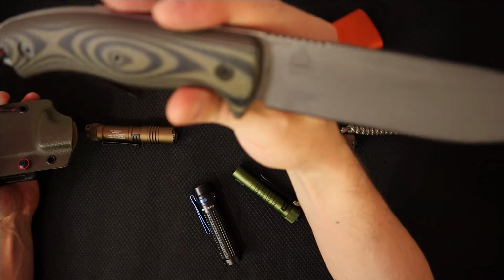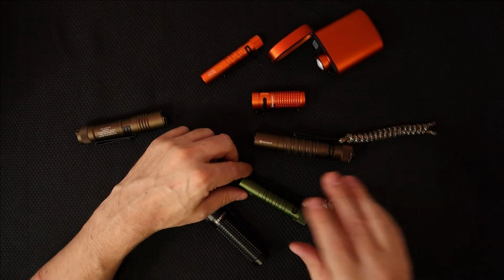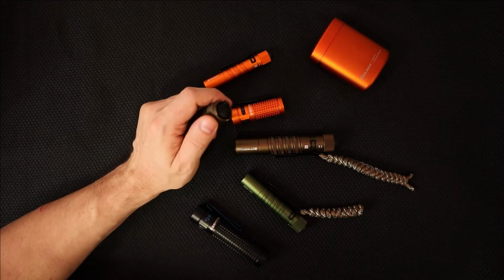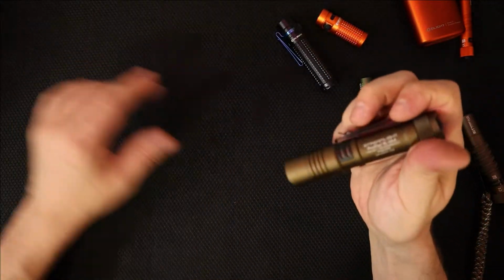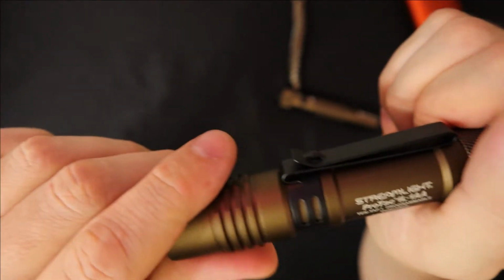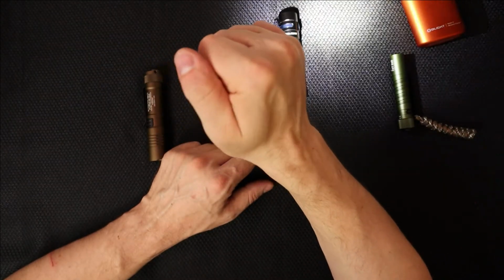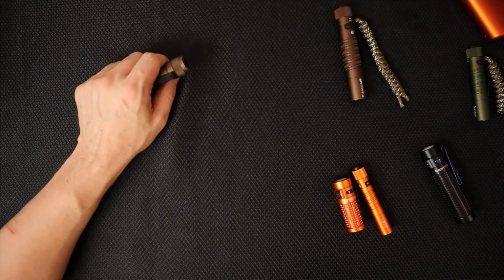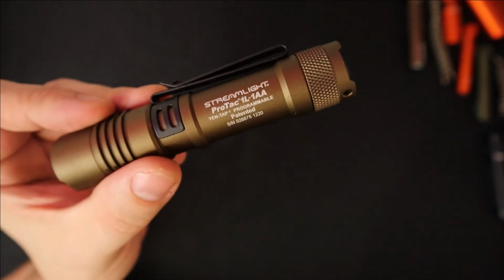The Streamlight Protac 1L-1AA Versus ALL Olights??!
🔥 5 Minute Knives – Gear Up & Stay Sharp! 🔪
🚀 Your go-to source for no-BS knife reviews, tactical gear breakdowns, and custom sheath craftsmanship! Whether you’re into bushcraft, self-defense, or everyday carry, we bring you honest insights and top-tier gear recommendations.

📌 Trusted Knife Retailers & Exclusive Discounts!

💰 Budget-Friendly Knives That Punch Above Their Price

🔨 Knives I Recommend
👉 Kizer Beaver (Amazon):
👉 Cold Steel Kobun (Amazon):
👉 Vosteed Corgi (Amazon):

🗡️ My Favorite Knife Sharpeners
🔹 WorkSharp Field Sharpener (Amazon):
🔹 WorkSharp Electric Belt Sharpener (Amazon):

🥊 The Best Tactical/Shooting Gloves
👉 Strongsuit Gloves (Amazon):

🔦 My Favorite Flashlights
💡 Fenix PD36R (Amazon):
💡 Fenix PD35 (Amazon):
💡 Trustfire Mini X3 (Amazon):
💡 Streamlight Microstream (Amazon):
💡 Rovyvon A3 Gen 4 Keychain Light (Amazon):

⌚ The Watches I Wear
🕶️ Casio G-Shock 5600 Blackout/Solar (Amazon):
🕶️ Orient Bambino 2nd Gen Automatic (Amazon):

🎒 My Favorite Backpacks & EDC Gear
🎒 Maxpedition Pygmy Falcon 2 (Amazon):
🎒 Maxpedition EDC Pocket Organizer (Amazon):
🎒 5.11 Two Banger Sling Bag (Amazon):

👢 The Boots I Wear
👢 5.11 A/T Boots (Amazon):

📖 UNKILLABLE JOE (Amazon):
📖 INTERNATIONAL BESTSELLING AUTHOR JOE VALLEN (Amazon):

🎧 The Headphones I Use at the Gym
🎵 Lytmi Cozy Fit Open Earbuds:

🎥 About 5 Minute Knives
5 Minute Knives is just one man's opinion on knives, flashlights, watches, and all things EDC (Everyday Carry).